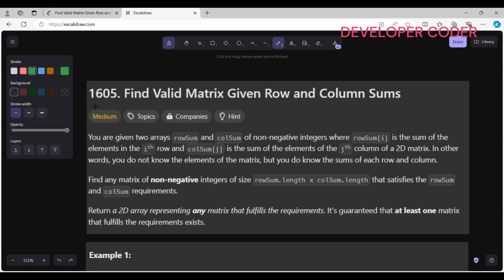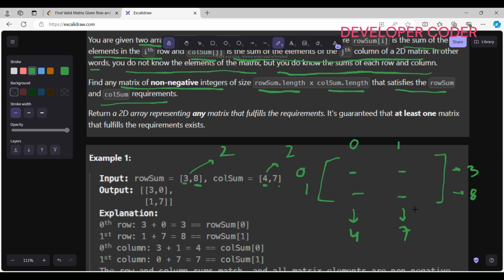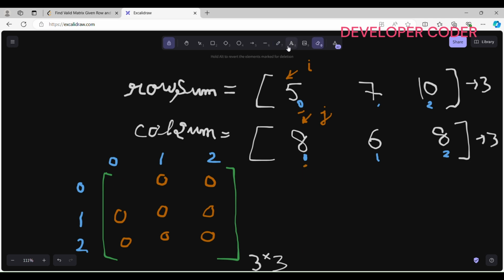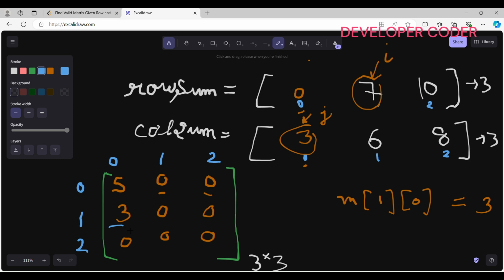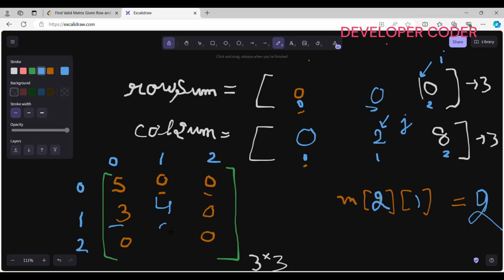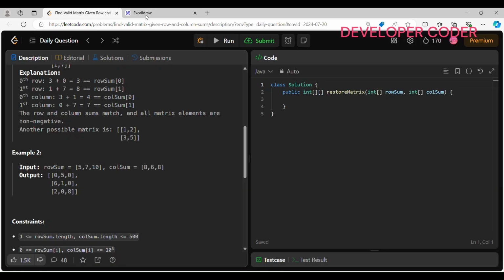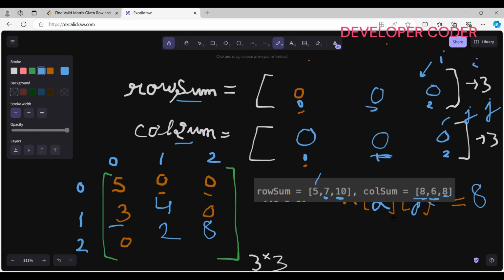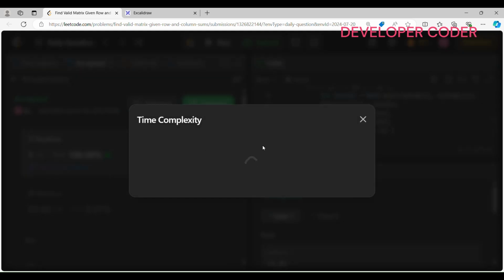Find Valid Matrix Given Row and Column Sums | Leetcode 1605 | Java Code | Developer Coder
In this video, we'll tackle the fascinating LeetCode problem "Find Valid Matrix Given Row and Column Sums" (Leetcode 1605). Watch as we break down the problem and solve it step-by-step using Java. Whether you're prepping for coding interviews or enhancing your algorithm skills, this video has something for everyone. 🌟

📌 Problem Description:
Given two arrays, rowSum and colSum, this problem requires us to construct a matrix such that the sum of elements in each row is equal to the corresponding element in rowSum and the sum of elements in each column is equal to the corresponding element in colSum. This problem tests our ability to think critically and implement efficient algorithms.

🛠 Solution Approach:
We'll be using a greedy algorithm to construct the matrix. By iterating through the rows and columns, we ensure that the row and column sums are maintained accurately.

💡 Key Takeaways:

Understand the problem constraints and requirements.
Learn how to implement a greedy algorithm to solve matrix-related problems.
Improve your problem-solving skills for technical interviews.

📈 Why This Problem Matters:
This problem is an excellent exercise for improving your algorithm design skills. It also frequently appears in technical interviews for companies.

Find Valid Matrix Given Row and Column Sums LeetCode
LeetCode Find Valid Matrix Given Row and Column Sums explanation
Matrix problem LeetCode 1605
Greedy algorithm LeetCode 1605
LeetCode 1605 Java code
LeetCode matrix row and column sums
LeetCode 1605 greedy approach
Java code for LeetCode 1605
LeetCode 1605 matrix construction
LeetCode 1605 algorithm
Solve LeetCode 1605 in Java
LeetCode 1605 problem description
LeetCode 1605 Java explanation
LeetCode 1605 example
LeetCode 1605 coding interview
LeetCode 1605 matrix problem
LeetCode 1605 greedy algorithm
LeetCode 1605 in-depth solution
Solving LeetCode 1605 step by step
Advanced solution for LeetCode 1605
LeetCode 1605 coding tips
LeetCode 1605 algorithm explanation
How to solve matrix problems on LeetCode
LeetCode 1605 with Java
LeetCode 1605 problem walkthrough
Detailed guide for LeetCode 1605
Java solution for matrix row and column sums
LeetCode 1605 Java coding
Step-by-step guide for LeetCode 1605
Matrix row and column sums LeetCode
LeetCode 1605 tutorial video
Solving matrix problems LeetCode
Java tutorial LeetCode 1605
LeetCode 1605 matrix construction Java
LeetCode 1605 efficient coding
Matrix sums problem LeetCode 1605
LeetCode 1605 solved in Java
Coding LeetCode 1605 matrix problem
Java explanation for LeetCode 1605
LeetCode 1605 programming tutorial
LeetCode 1605 greedy algorithm Java
Java guide for LeetCode 1605
LeetCode 1605 video explanation
Coding tutorial LeetCode 1605
LeetCode 1605 problem guide
Matrix sums Java code LeetCode 1605
LeetCode 1605 Java example
How to approach LeetCode 1605
LeetCode 1605 solution guide
LeetCode 1605 coding Java
Detailed LeetCode 1605 explanation
Coding matrix sums LeetCode 1605
LeetCode 1605 algorithm tutorial
Java matrix problem LeetCode 1605
LeetCode 1605 Java algorithm
Matrix row and column sums solution